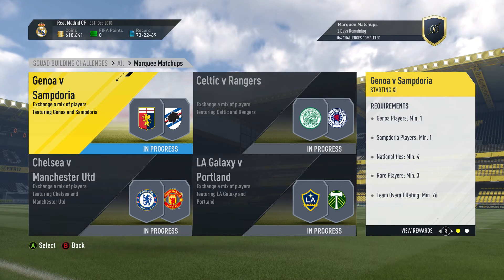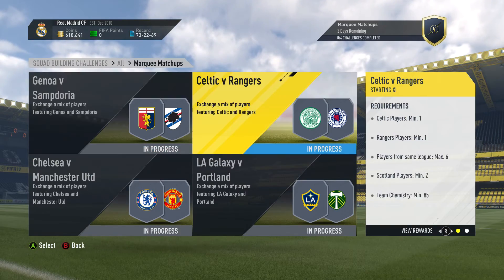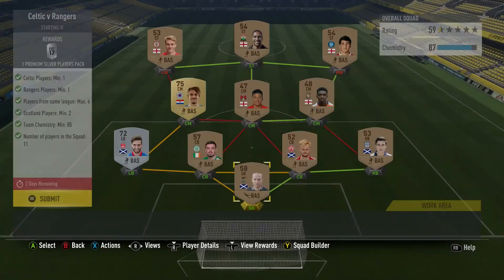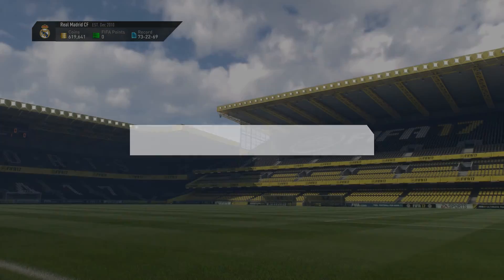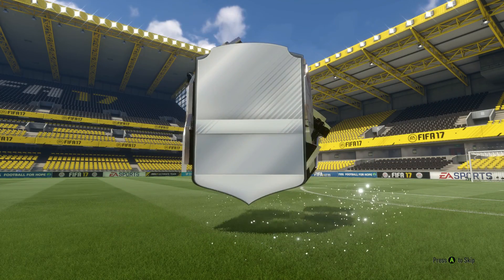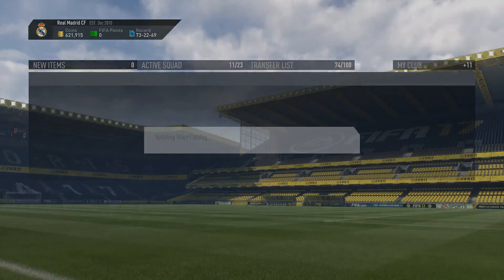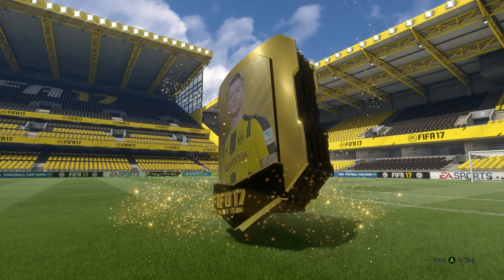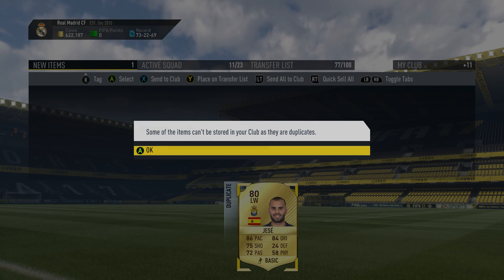Marquee matchups #5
Another marquee matchups squad builder challenge.